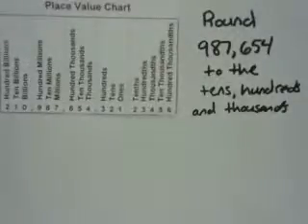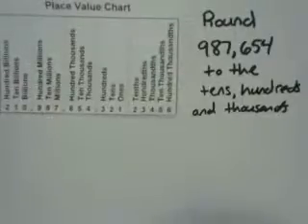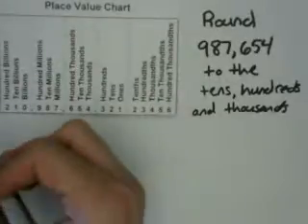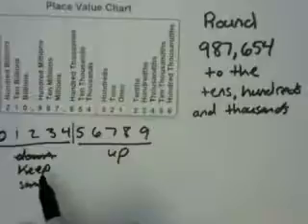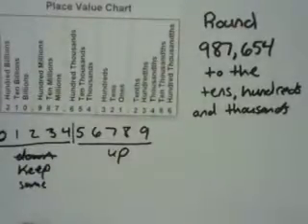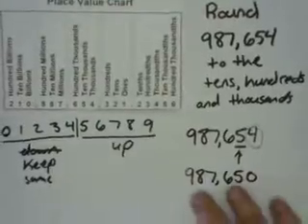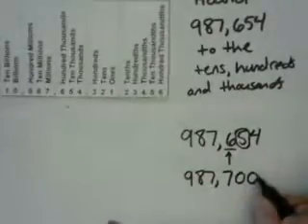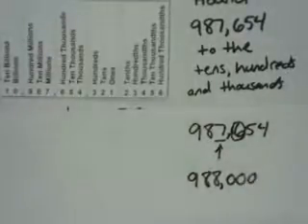Rounding Whole Numbers